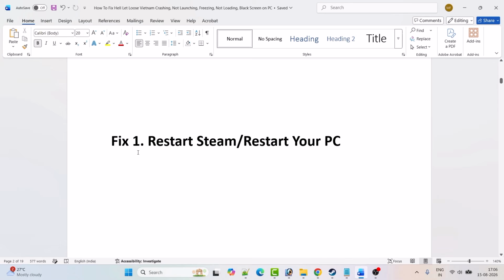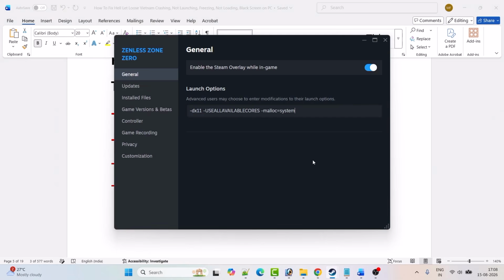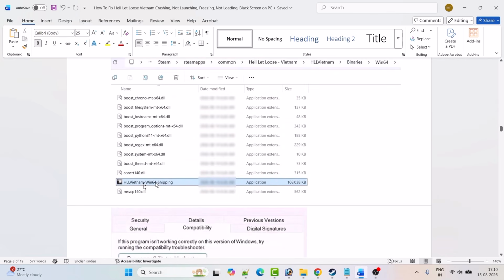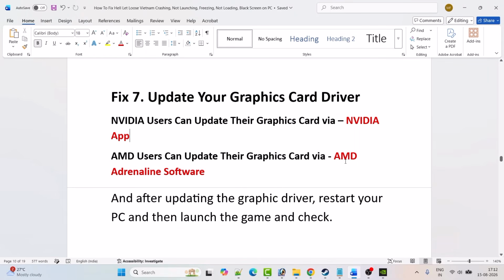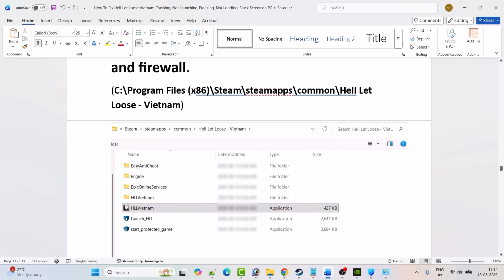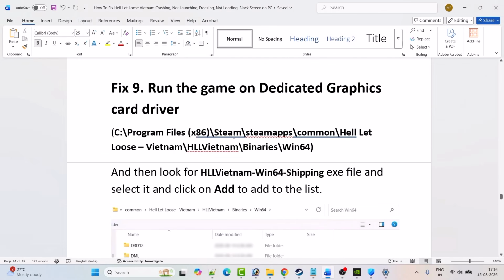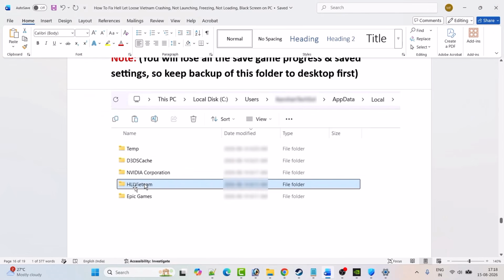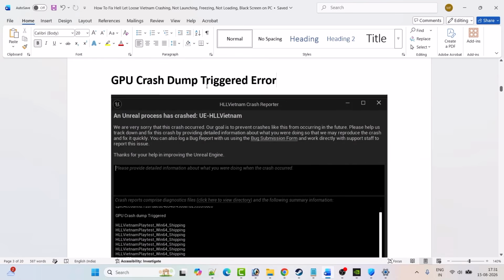Fix Hell Let Loose: Vietnam Unreal Crash/LowLevelFatalError/Unhandled Exception/GPU Crash Dump Error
How To Fix Hell Let Loose: Vietnam An Unreal Process has crashed: UE HLLVietnam Error. How To Fix Hell Let Loose: Vietnam Unhandled Exception: EXCEPTION_ACCESS_VIOLATION Error. How To Fix Hell Let Loose: Vietnam LowLevelFatalError on PC. How To Fix Hell Let Loose: Vietnam GPU Crash Dump Triggered Error. How To Fix Hell Let Loose: Vietnam Fatal Error on PC. How To Fix Hell Let Loose: Vietnam HLLVietnam_Win64_Shipping Error on PC.

I Hope any one of the fixes mentioned in the video would help you to solve Hell Let Loose Vietnam An Unreal Process has crashed: UE-HLLVietnam Unhandled Exception: EXCEPTION_ACCESS_VIOLATION Error/LowLevelFatalError/GPU Crash Dump Triggered Error/Fatal Error on PC.